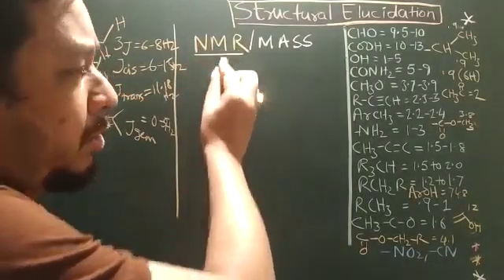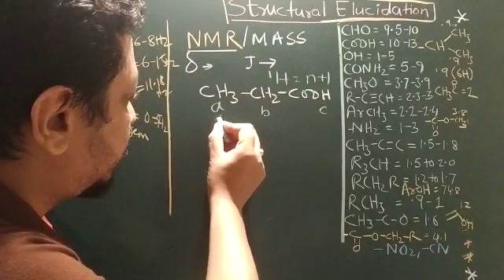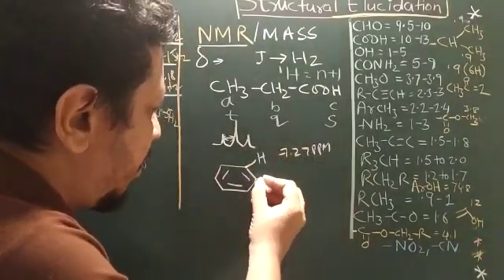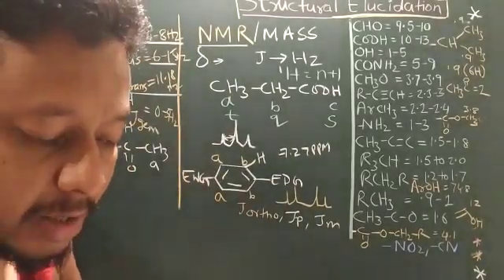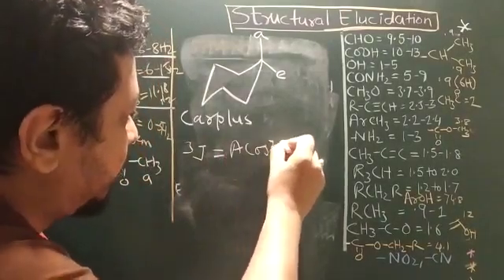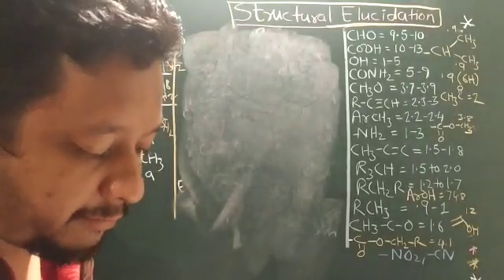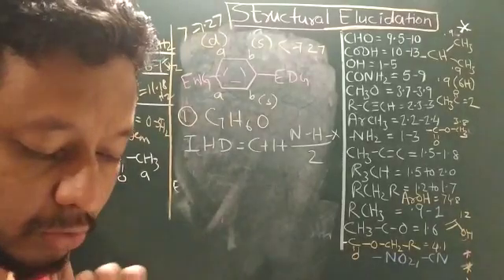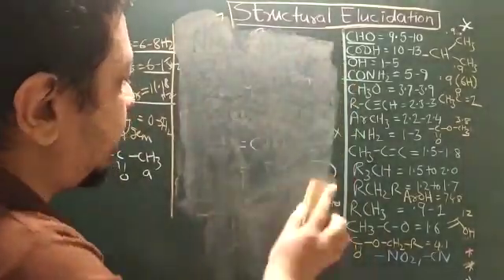GPAT/NIPER Structural Elucidation by NMR Part 01 ( for remaining part wapp 8652214520)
Proff Dr Tarun K Dasgupta
Founder Chairman Growwell Education (Mumbai Since 2009)
Author of book Pharma Stroke and Compete Pharma
Writer of many international publication
Former Examiner of Mumbai University
ex Faculty of Prin KMK
JOIN GROWWELL VIDEO CLASS FOR GPAT/NIPER/ SUB TUITION. VIDEOS WILL BE PROVIDED WAPP GROUP OF GROWWELL. A smart class in GMEET will be provided for Online doubt solving. Only first part of all topics of all subjects will be available. For remaining videos one has to take admission for Growwell Video Class (GVC).